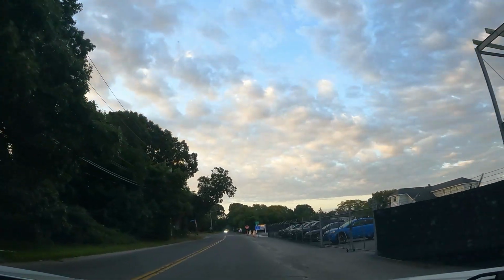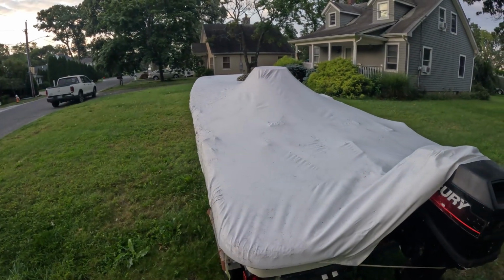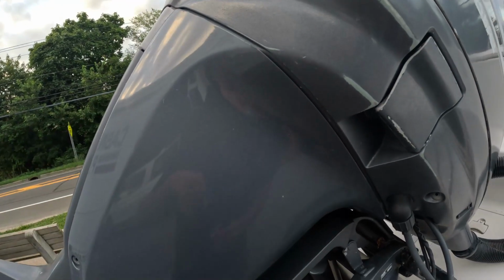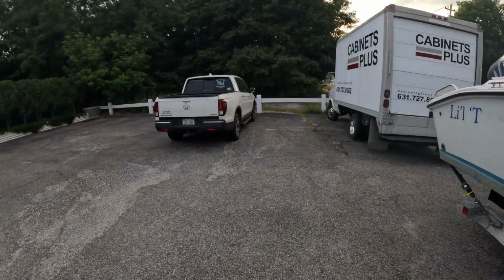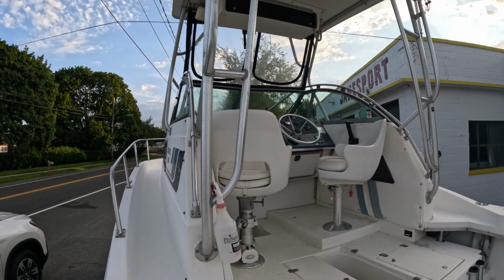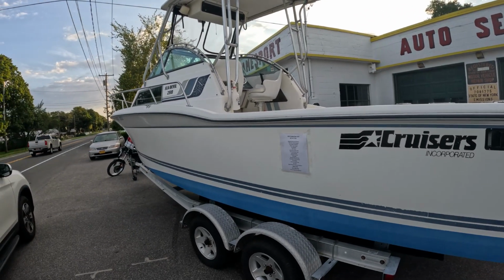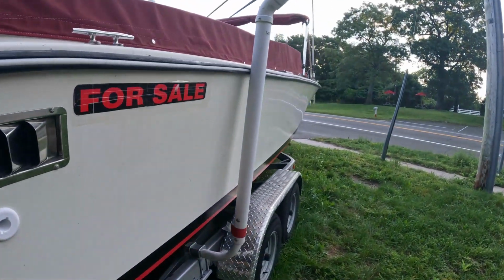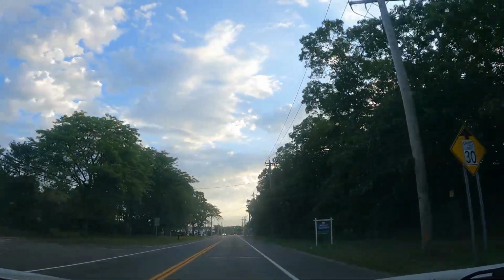Picking Boats by the Side of the Road - What does $3k to $25k Get You?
We are back in our home roads of the North Fork of Long Island with a new wave of used boats that have been strategically placed on the side of the road.

I like the Edgewater the most, if that engine checks out.  Let me know which you would pick and why.

Filmed Entirely on a GoPro Hero 11